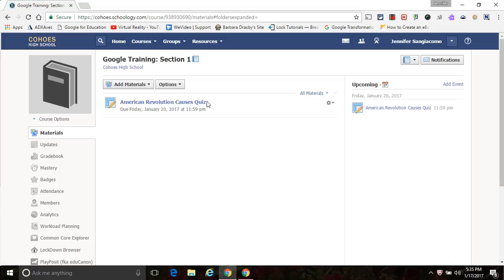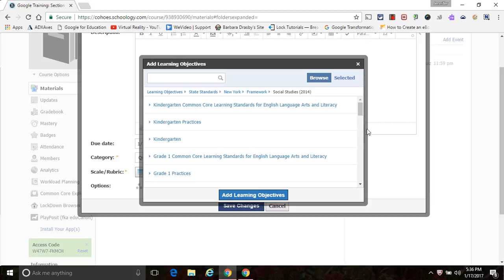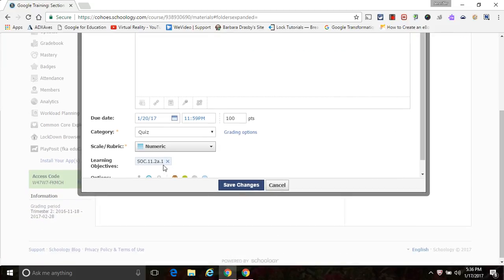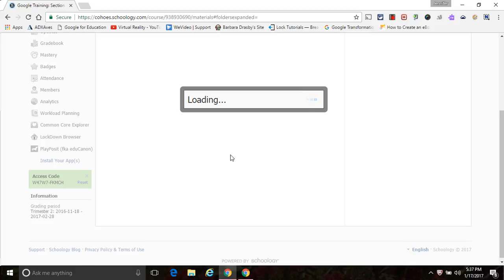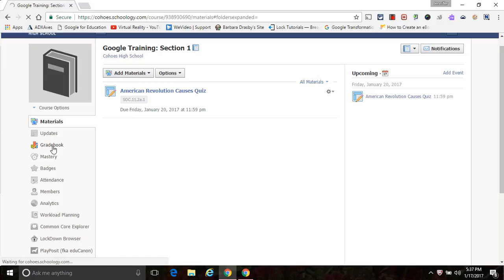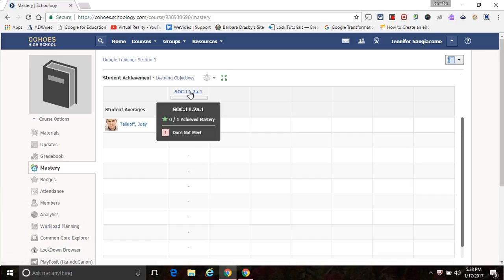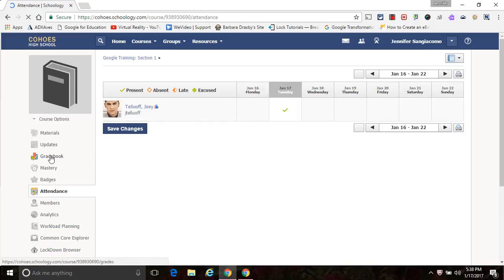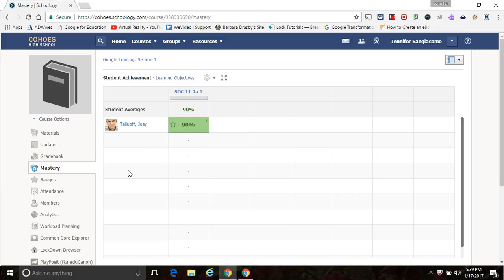Schoology Mastery Tool